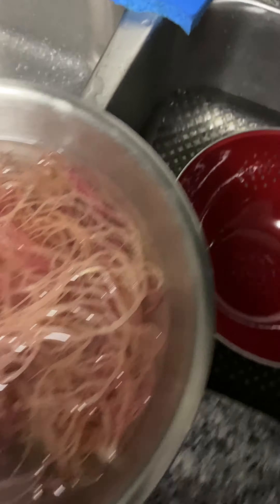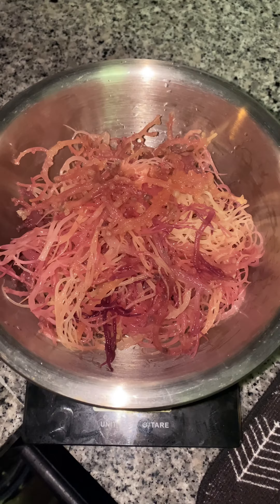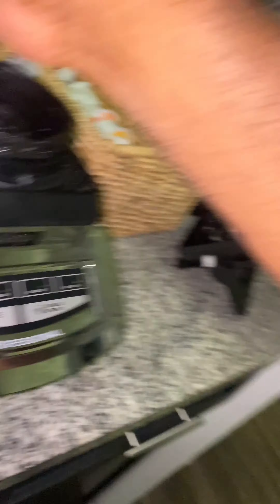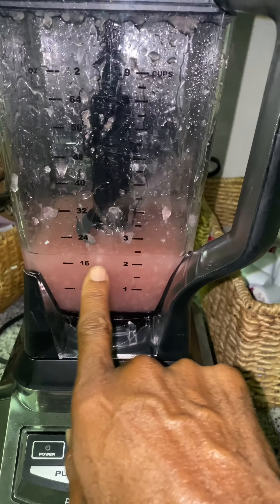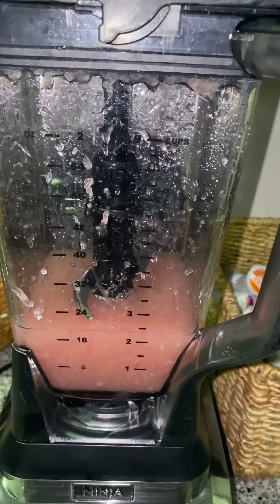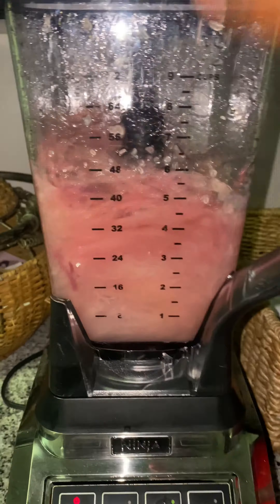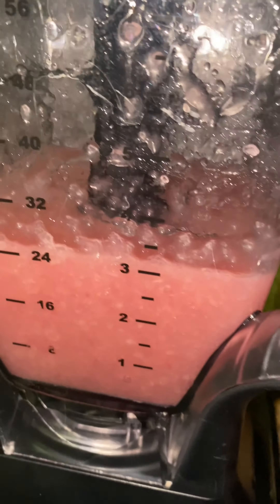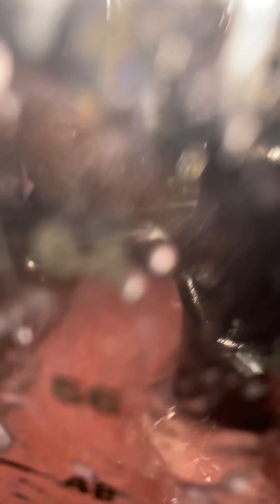Making Sea Moss Gel Using Multi Color or Purple Sea Moss (2020)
Easy and quick way to make sea moss gel using St. Lucia Multi-Color Wildcrafted sea moss. This also applies to St. Lucia purple